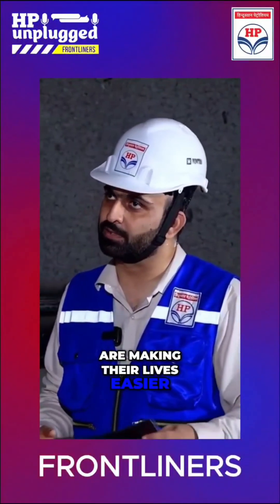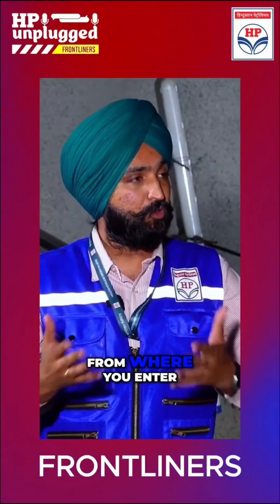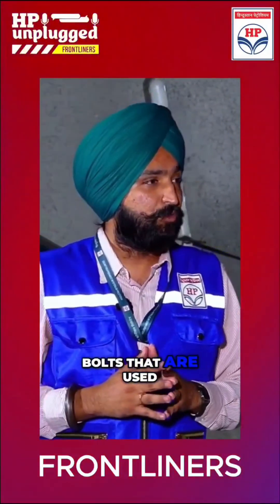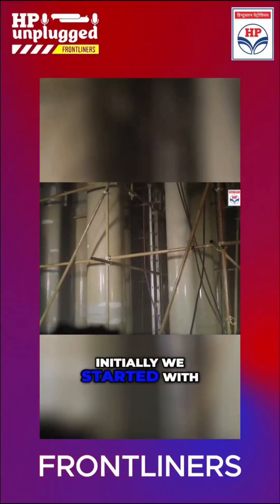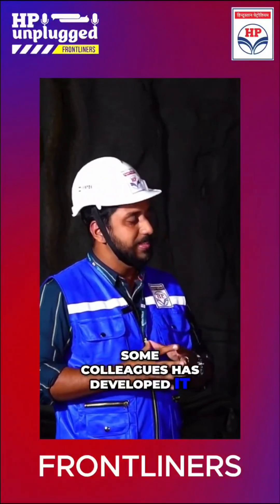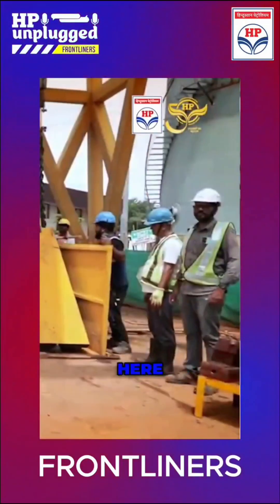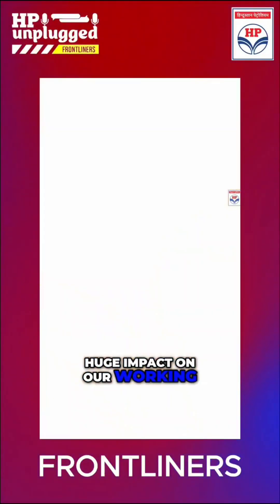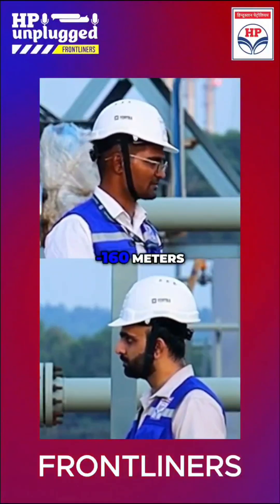HP UNPLUGGED FRONTLINERS | Ep 07 | Ft. Mr. Amandeep Saini, Mr. Shonz George, Mr. Sanket Dhas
Step into the depths—literally—with this Episode of HP Unplugged, featuring the engineers behind the Rajdeep Tunnel project.

From a slipping hillside to a custom-built QR tracking system, hear how these HPCL frontliners tackled a 160-meter-deep challenge with precision, innovation, and sheer grit. This isn’t just about tunneling through rock—it’s about cutting through adversity.